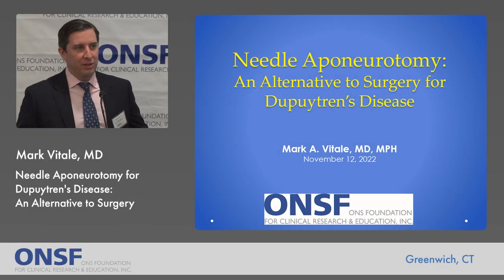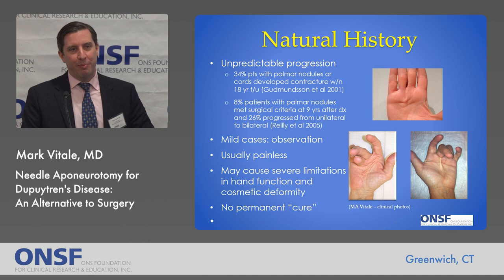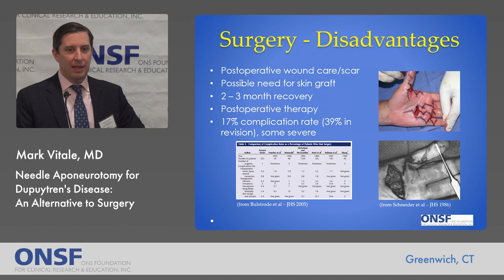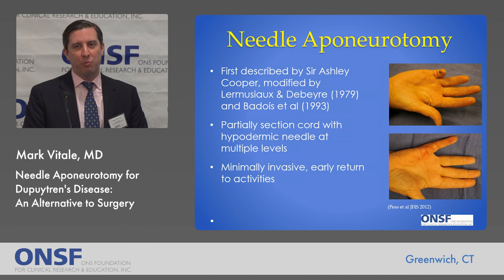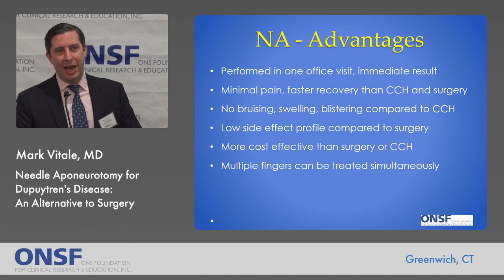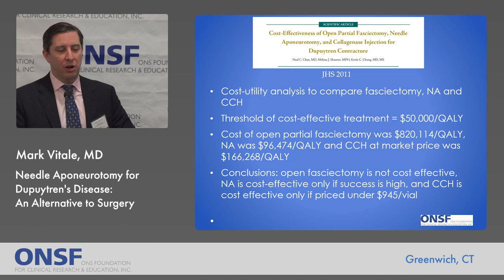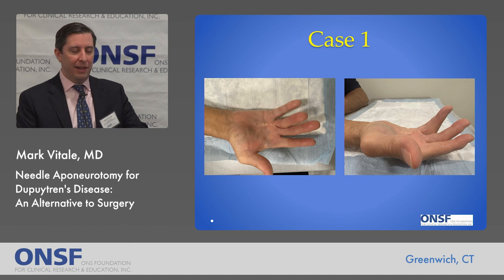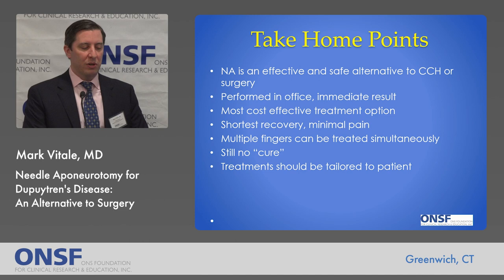Needle Aponeurotomy: An Alternative to Surgery for Dupuytren's Disease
Mark Vitale, MD,  presents a talk on Needle Aponeurotomy:  An Alternative to Surgery for Dupuytren's Disease at the 14th Annual ONSF Medical Education Conference held at Greenwich Hospital, Greenwich CT on November 12, 2022.